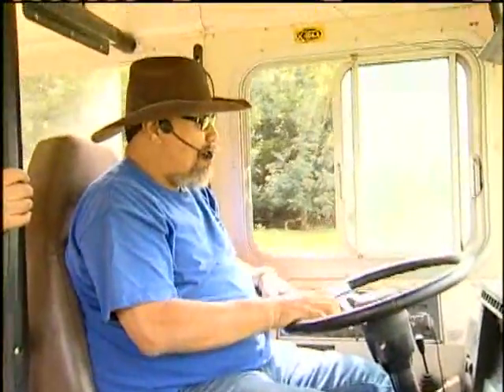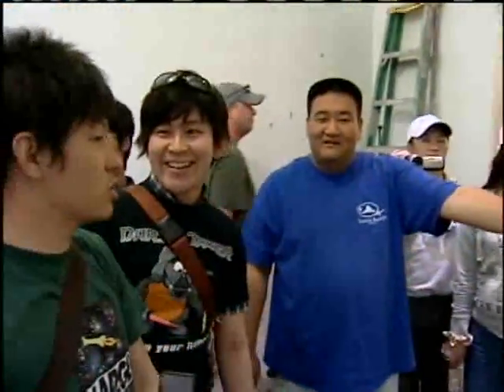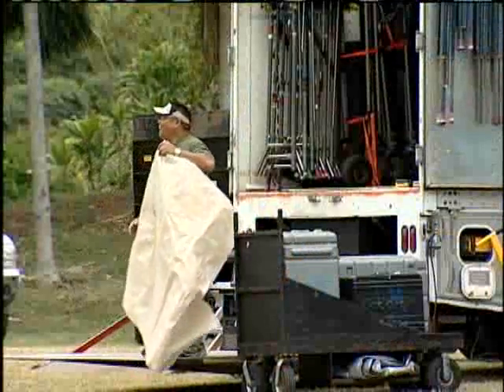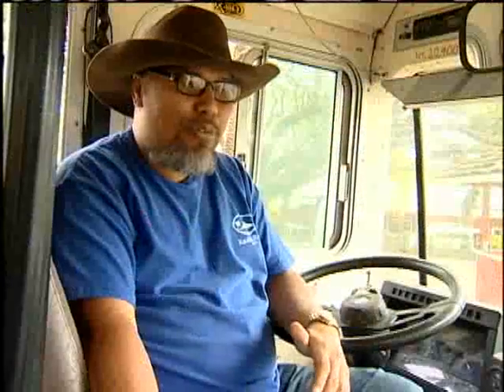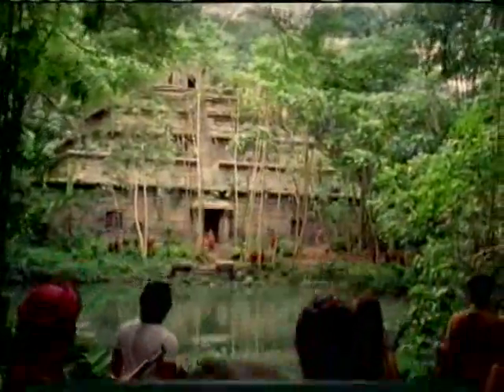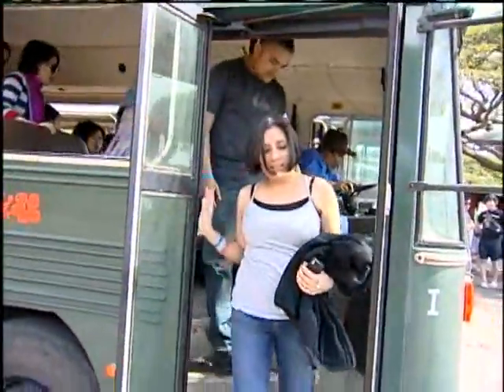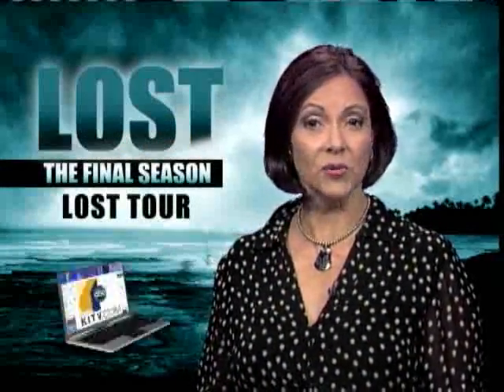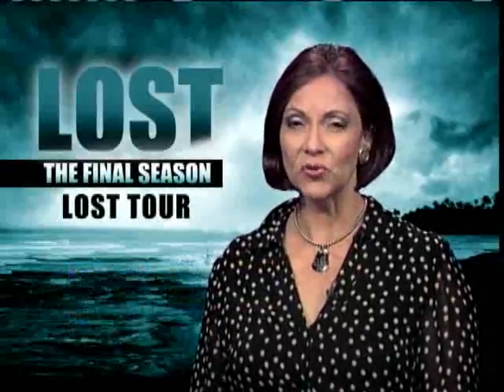Sneak Peek: LOST Film Locations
Tour of LOST series film locations on Oahu's windward side. 3/2/2010. For news you need to know,